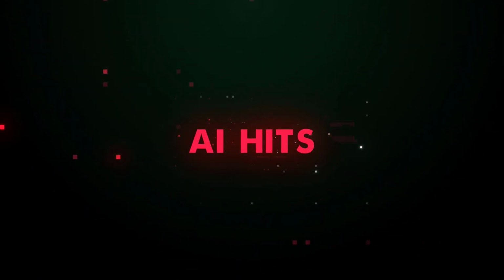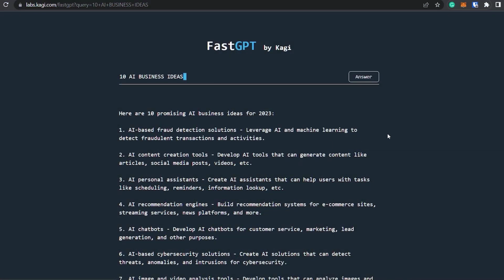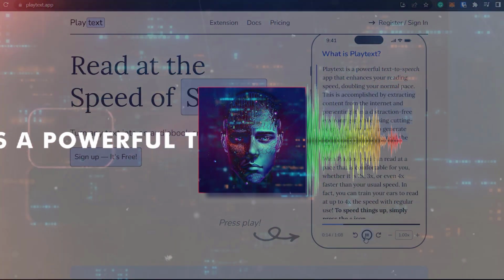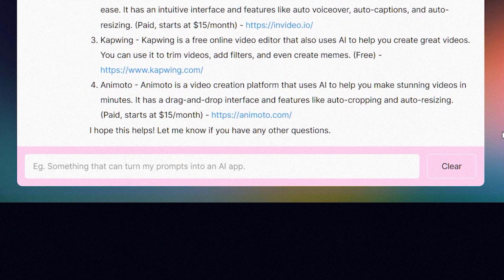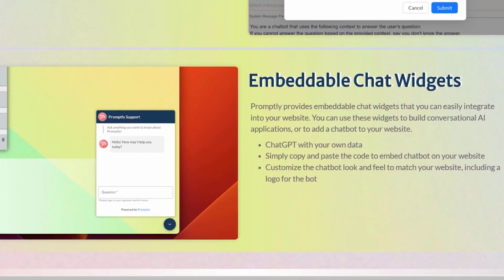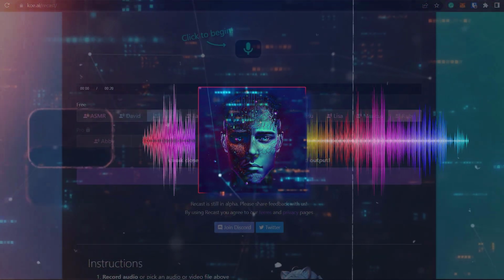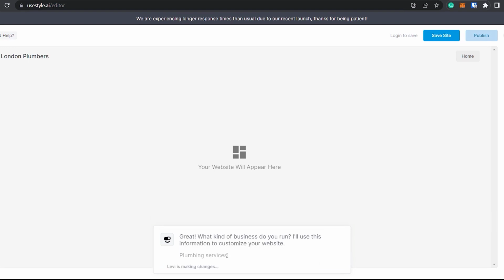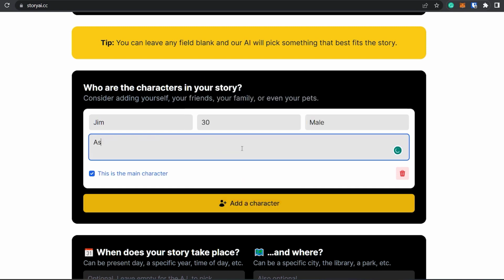8 INSANE AI Tools You've Not Heard Of (Until Now)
✅ Get 1000+ YouTube Titles, Hooks & Frameworks To Grow Your YouTube Channel

In this video, I’m going to show you 8 INSANE A.I. Tools you've not heard of!

AI is taking over and new tools are being launched everyday. Here are 8 of the best AI websites and Tools I’ve come across this week. This might give you some ideas to start your own AI website.

Thousands of new AI tools are being launched every month. Here are 8 of the best including ai voice-changer, an ai website maker, a tool to make your own ChatGPT and a site to write your own stories.

00:00 8 AI Tools Intro
00:47 FastGPT - Faster ChatGPT
01:20 PlayText - Text-to-Speach text at x2 while reading
02:07 ProductHunt AI - Find stuff on Product Hunt
02:52 Promptly - No Code App Generator for AI
03:47 KOE Recast - Voice Changer
04:23 Style AI - Website Creator and SEO
05:10 Story AI - Write Stories

(Timestamps thanks to Eric Darchis)

You can of course use different links if you want to. I only recommend products and services that I've personally used. I appreciate you supporting this channel so I can keep making videos.

There is no guarantee of any results using the techniques and ideas mentioned in this video. Your results may vary depending on your work ethic, experience, knowledge, and application of skills.